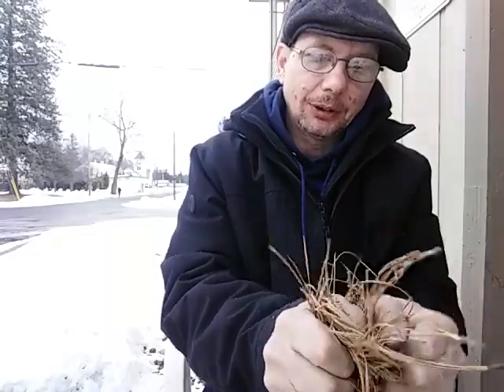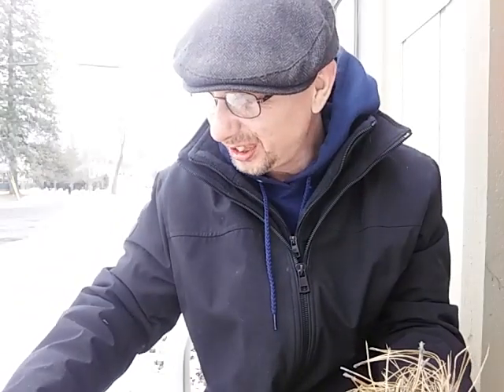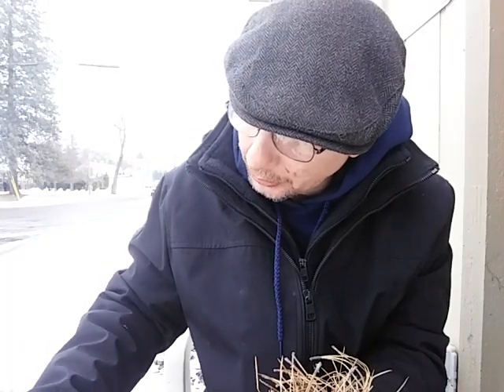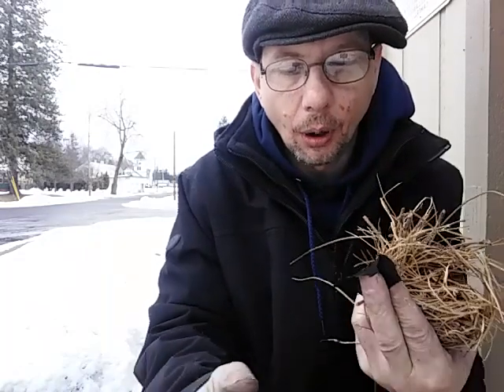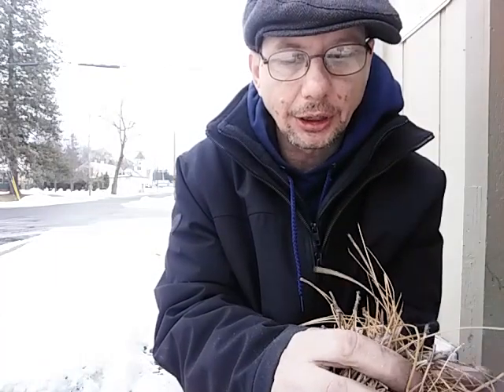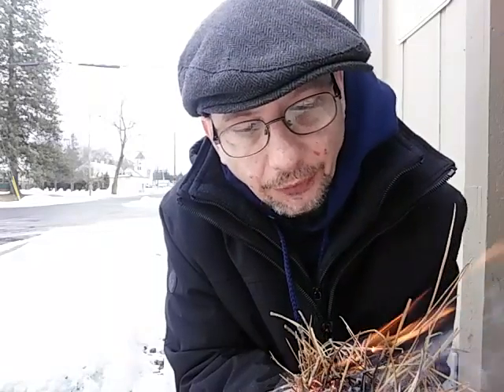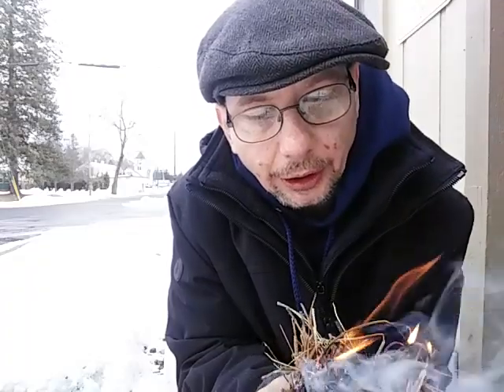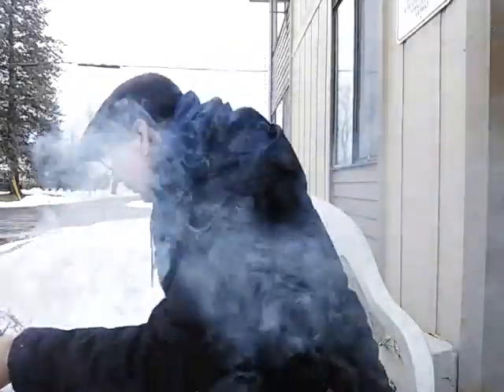starting a fire with char cloth in the winter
tips and tricks on how to start a fire with char cloth in the winter